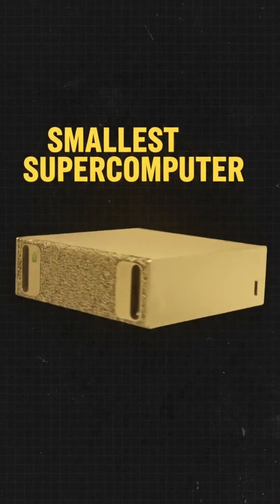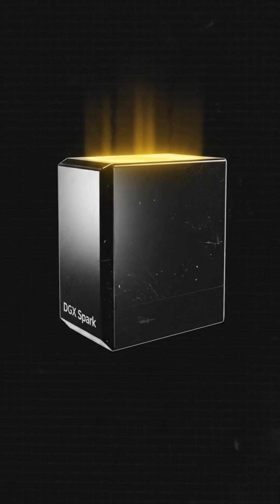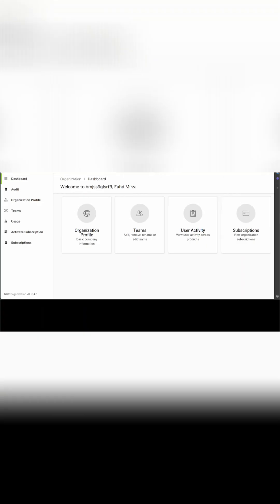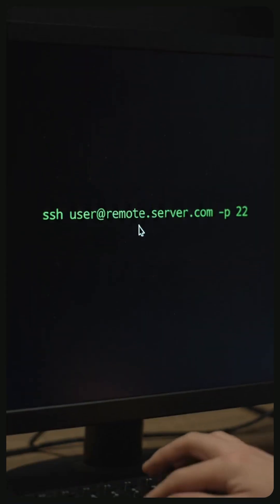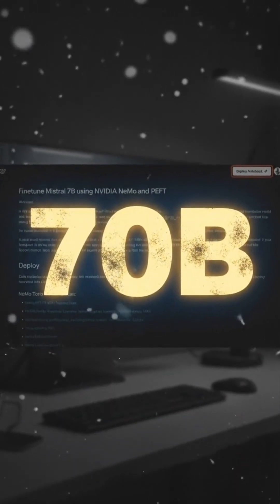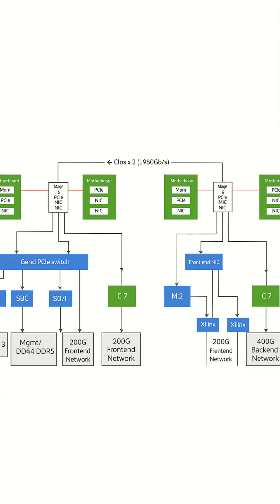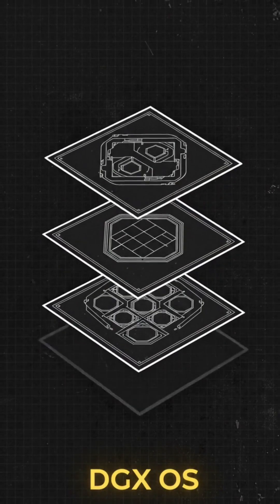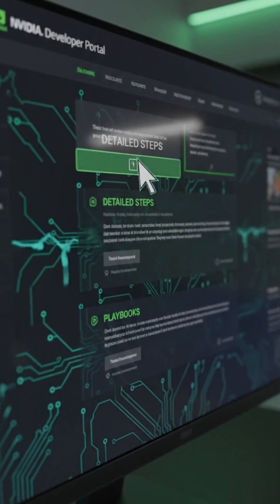Nvidia DGX Spark Setup & Quick Start Guide | Run AI Models Locally at Petaflop Speed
Tired of waiting for cloud GPUs? Discover how to set up and run AI training or inference jobs on the Nvidia DGX Spark, the world’s smallest AI supercomputer.
Learn how to:

Provision your DGX Spark environment and install CUDA, Docker, and NGC tools

Choose between desktop and appliance modes for local or remote workflows

Monitor logs, metrics, and power efficiency via the DGX Dashboard

Tune models up to 70B parameters and run inference up to 200B

Get started today with the DGX Spark Quick Start Guide and unleash instant AI power—no queues, no delays.